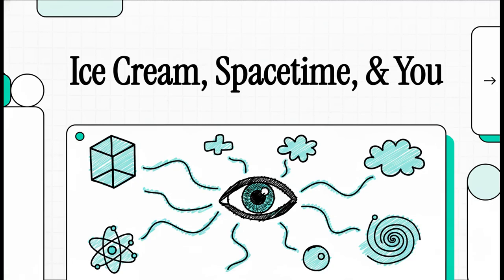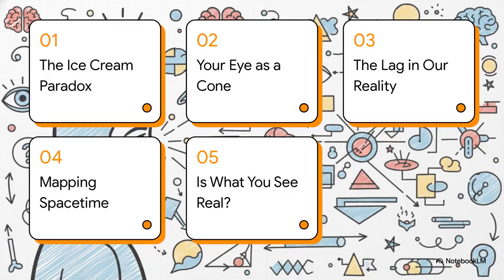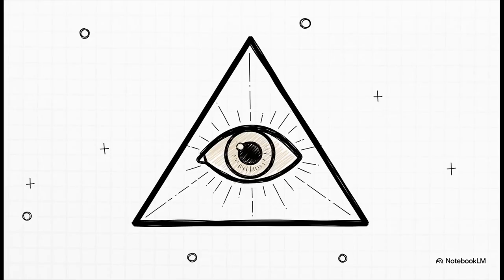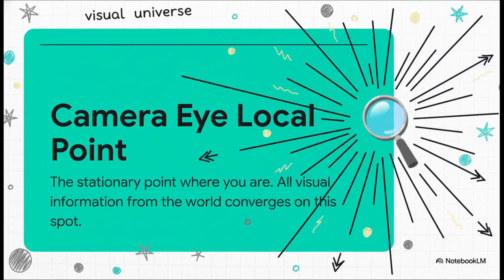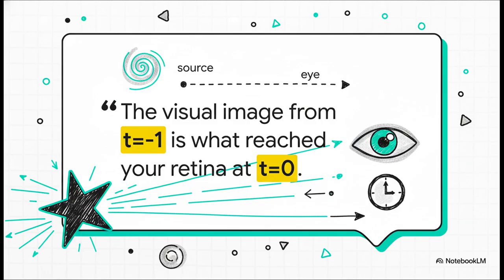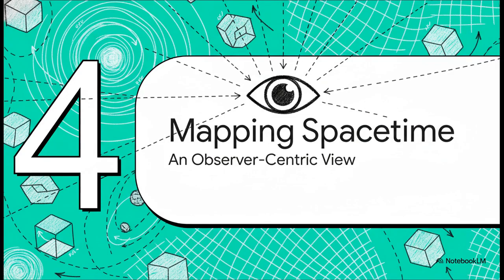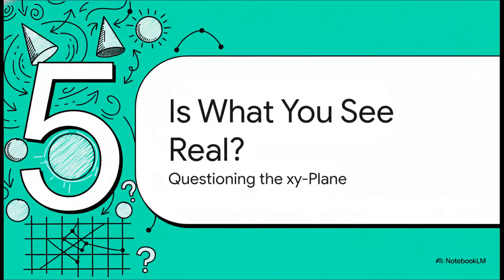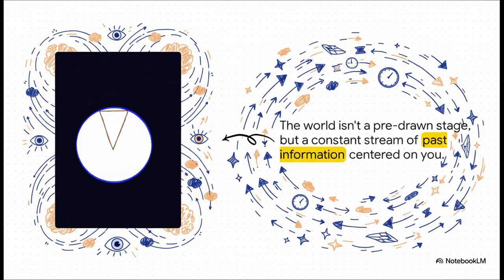E140 Video 20260326 Ice Cream, Spacetime, & You